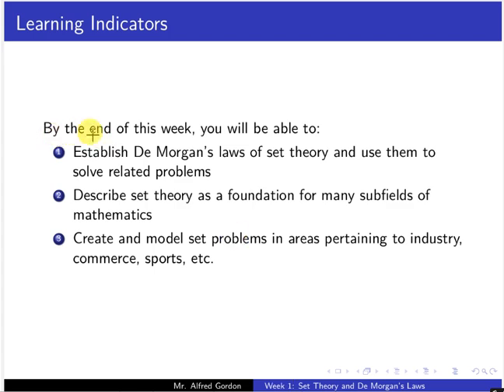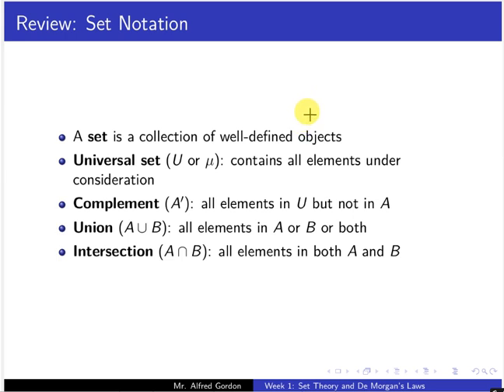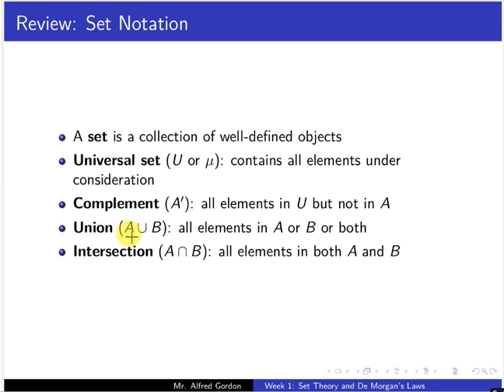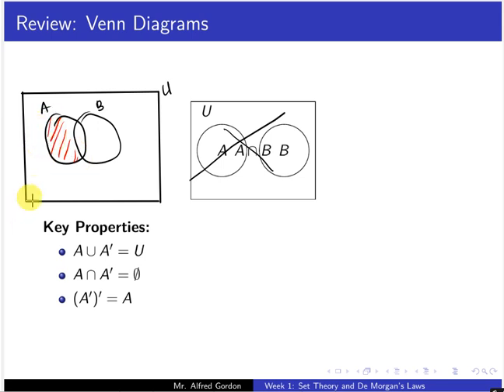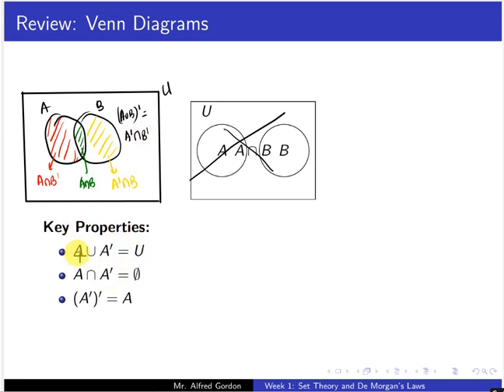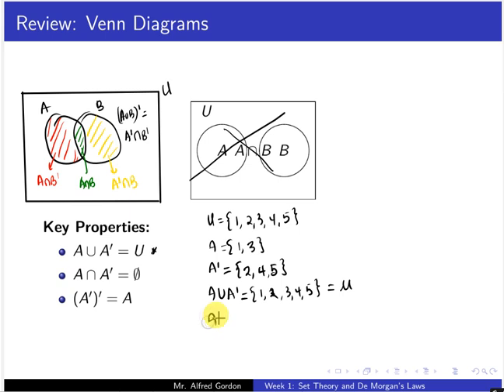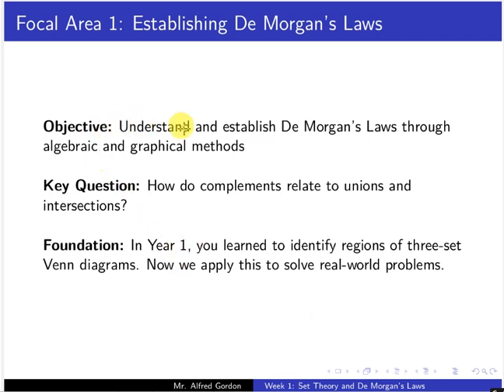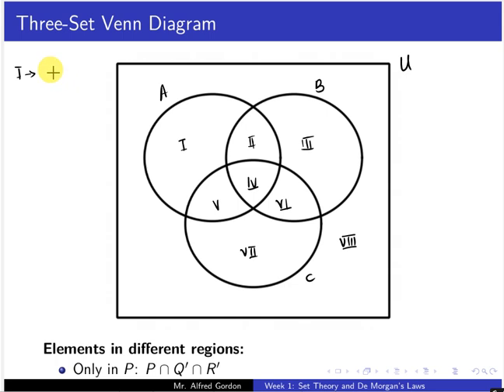Confused by Set Theory? Watch This.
This is an introduction to Set theory and Demorgans law for SHS student